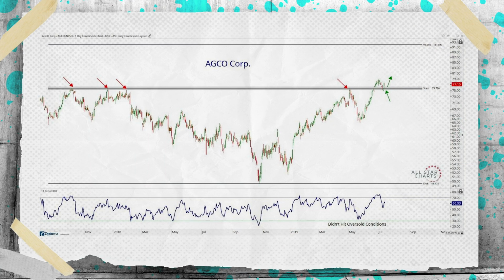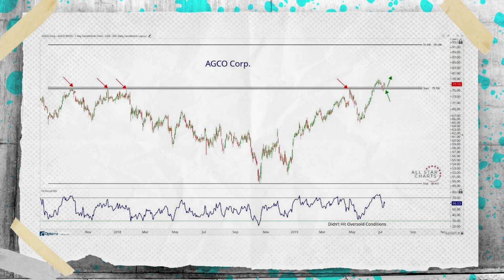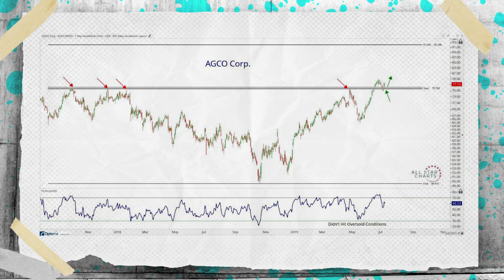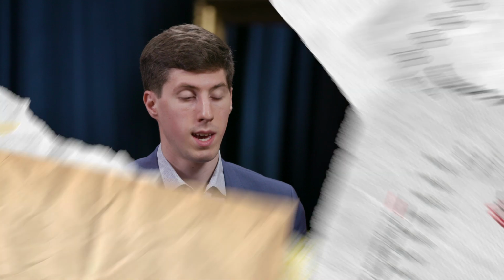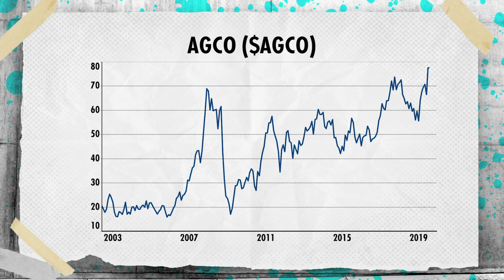AGCO's Remarkable Breakout (w/ Tom Bruni) | Stock Trade Ideas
Tom Bruni, CMT, of All Star Charts returns to Real Vision to highlight the remarkable chart of AGCO, which is finally breaking through key resistance after five failed attempts. Bruni explains why he sees significant upside from current levels, and breaks down the key components of the trade, in this interview with Jake Merl. Filmed on July 16, 2019.

About Trade Ideas:
Top traders unveil their specific plans for cashing in on the market's next move. In these short videos, our traders cut straight to the point and lay out their thoughts on the best risk-reward trades of the moment. Each episode concludes with a visual recap of trade details including profit-loss potential and trade duration.

About Real Vision™:
Real Vision™ is the destination for the world’s most successful investors to share their thoughts about what’s happening in today's markets. Think: TED Talks for Finance.  On Real Vision™ you get exclusive access to watch the most successful investors, hedge fund managers and traders who share their frank and in-depth investment insights with no agenda, hype or bias. Make smart investment decisions and grow your portfolio with original content brought to you by the biggest names in finance, who get to say what they really think on Real Vision™.

TOM BRUNI: Yeah. So, equities in general, if we look at something like the S&P Global 100, as a benchmark for equities around the globe, it's breaking out to new all-time highs, it's getting through the resistance level from the last 18 months or so. If you look at interest rates, last week, I discussed some of the divergences we're seeing that suggested a bounce in interest rates around the globe are- is in the cards and we're starting to see that unfold. And the 10-Year is back above 2.04, which is the closing low from September 2017. So, we have a bullish momentum divergence there, a fail breakdown that's now confirmed. And so, we think that's a catalyst to take rates higher over the next few months. The structural trend is still lower. But we think that tactically, we can be short bonds here. And so, if money's flowing out of bonds, equities are hitting new all-time highs, I think it makes sense that money is going to flow from fixed income into equities and support this rally. If you're looking at the industry group, so it is part of the basic material sector. We're looking at the XLB. It is breaking the downtrend line from the 2018 highs and I think it's setting up for a retest of those 2018 highs so that will be a tailwind for the stock. And then if you drill down even further to the industry group, the agribusiness ETF, ticker symbol MOO, is attempting a breakout from a 12-year base, it hasn't gotten above those 2007 highs ever and now, it's doing that- very similar to AGCO. So, if we're seeing equities as an asset class break out, we're seeing basic materials break out, we're seeing the subsector agribusiness break out, and now, we're seeing the individual stock break out, those are all tailwinds for the stock. And the final chart I think that's worth noting is within basic materials, agribusiness has been a leader for quite some time. It's a long-term bottom. It's been basing for the last 6 or 7 years. And it's finally trending higher. So, to me, that signals that agribusiness is the area we want to be within materials. And within agribusiness, AGCO is one of the strongest name. So, I think it makes sense. You have a lot of tailwinds for the stock. And your risk is very well-defined, which is what I look for.
JAKE MERL: So, the setup for the stock looks really good right now. But just in case things don't go your way, what would you say is the biggest risk? And also, where would you put your stop loss?
TOM BRUNI: Sure. So, let's start with the stop, I put a stop wherever the thesis is invalidated. So, that would be under $75. Some people might use closing stops, some people might use a timed stop, or has it closed below that level for two days before, it needs to- before you take the exit, for me, I'm not managing billions of dollars, so I have the flexibility of getting out and then quickly getting back in if it starts working. So, if it breaks below $75 on a closing basis, I'll take the trade off, if it gets back above $75 and starts working again, I'm happy to put it back on.